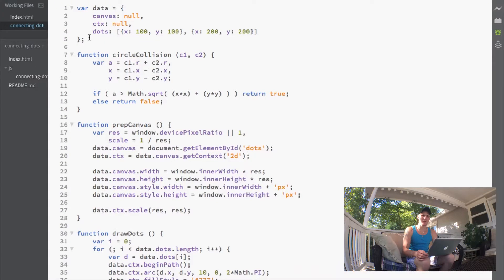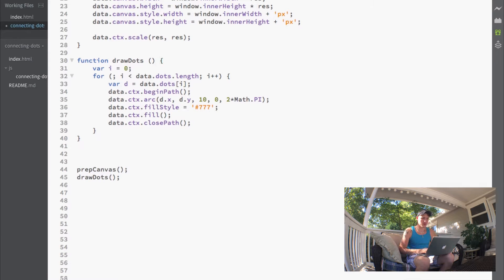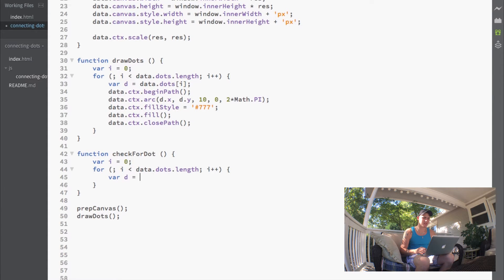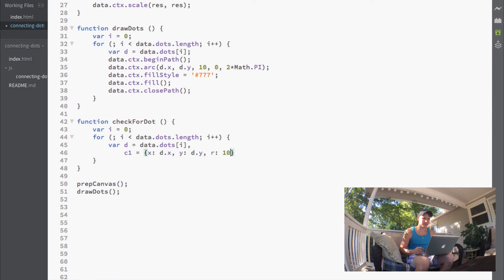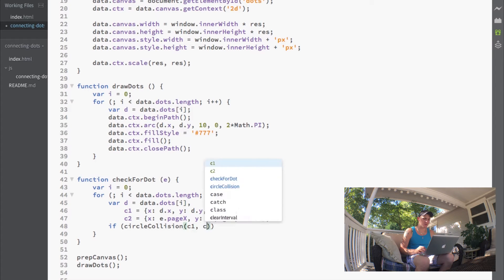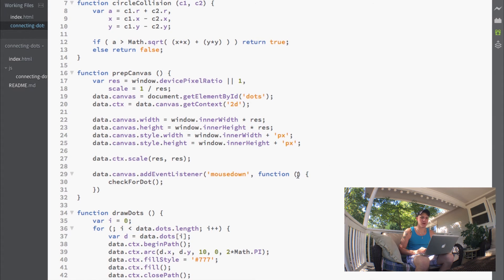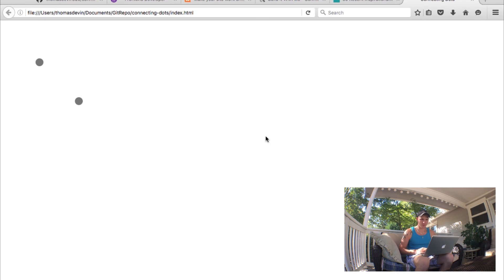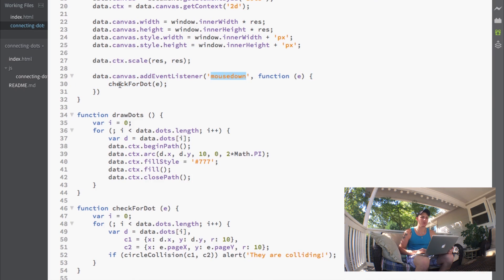Connect the Dots Game with Javascript - Part 5 : Mouse Collision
Hey everyone! This is video number 5 in my series on making a connect the dots game with Javascript. Today I wanted to cover the function that's going to be handling our dot collision with the mouse click on the screen. I also added a function called CircleCollision that makes it easy to find it.